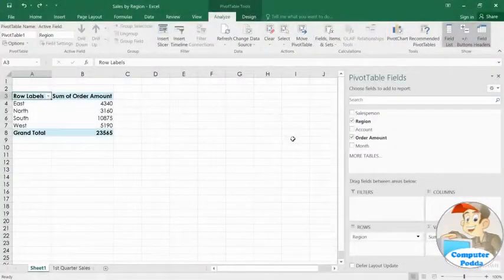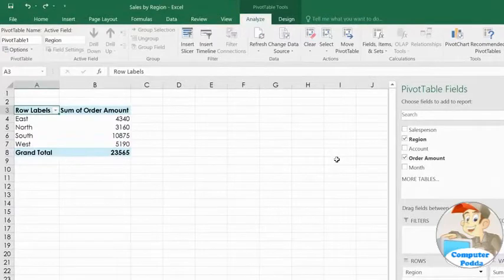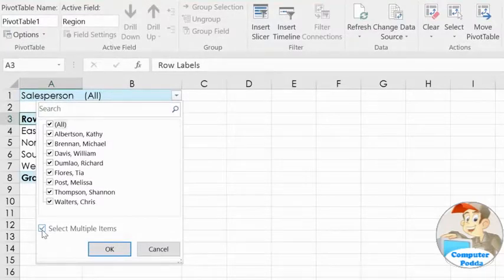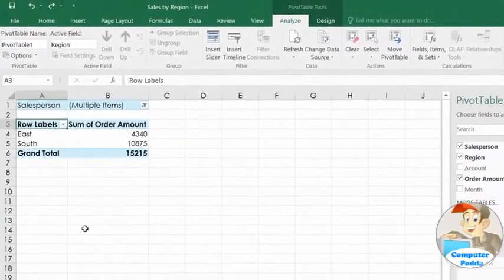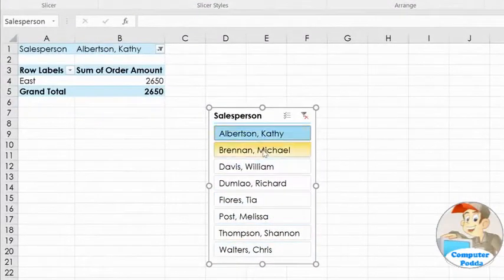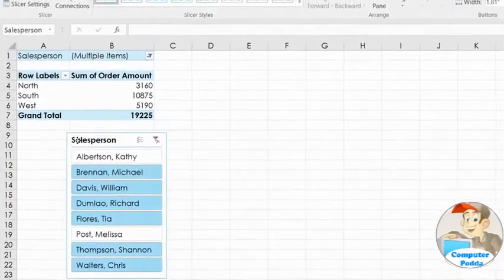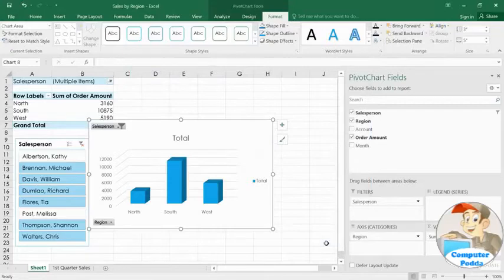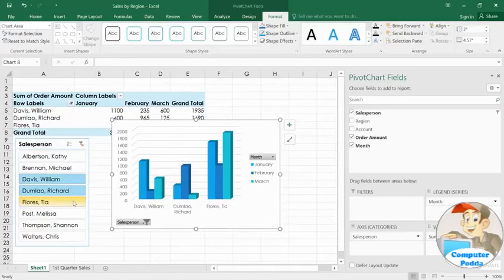25 Excel - Doing More with PivotTables | Computer Podda